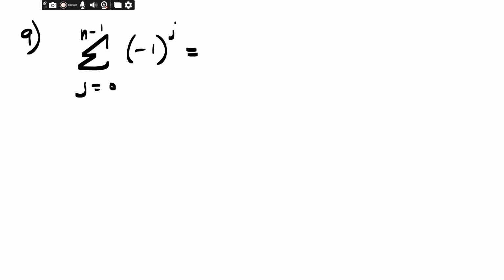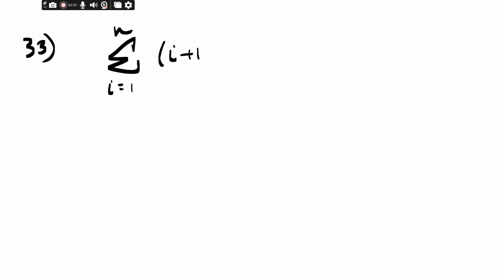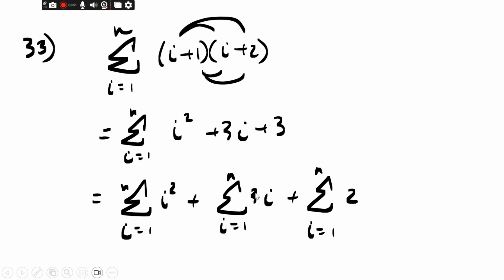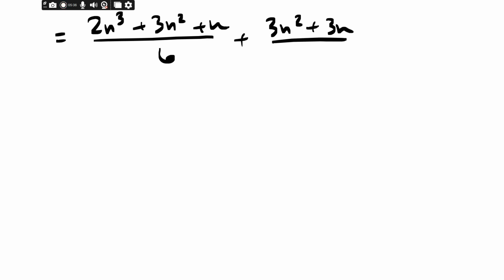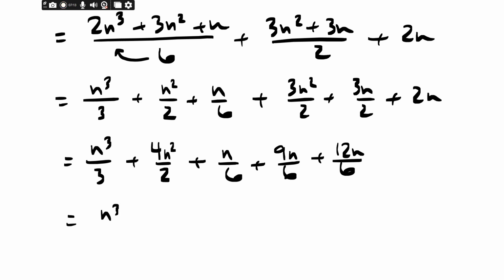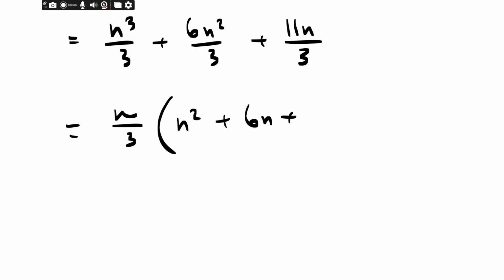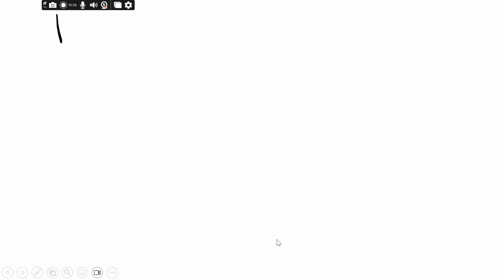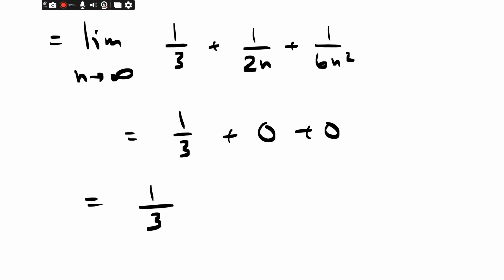CALC-HW CH5 SEC1 APPE #9 33 43